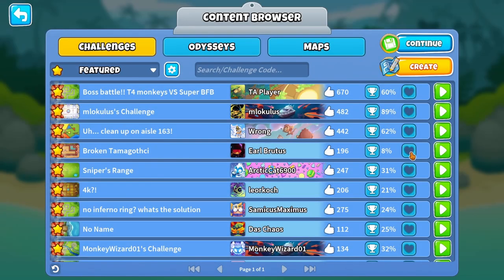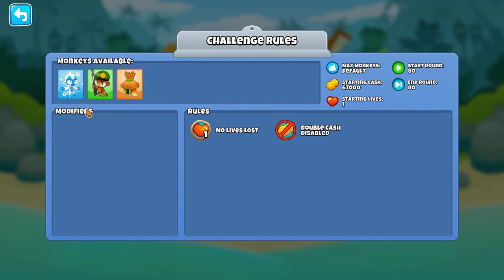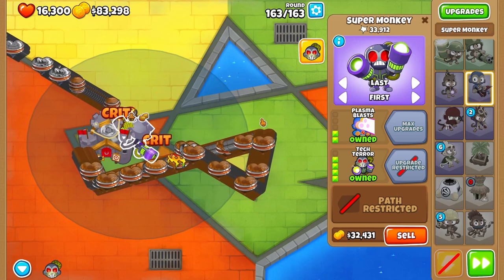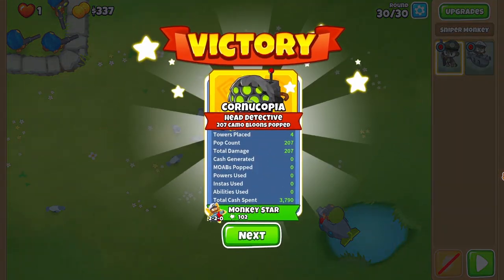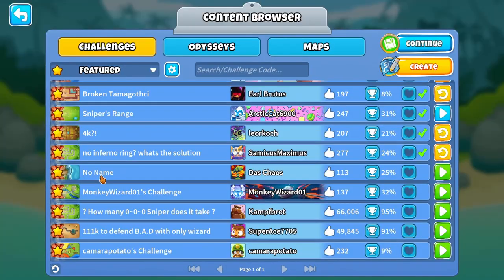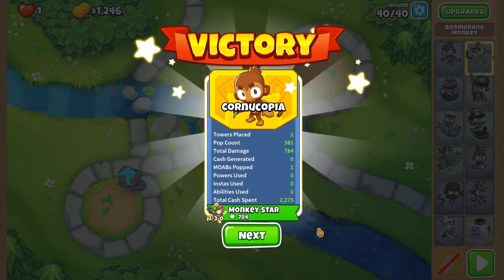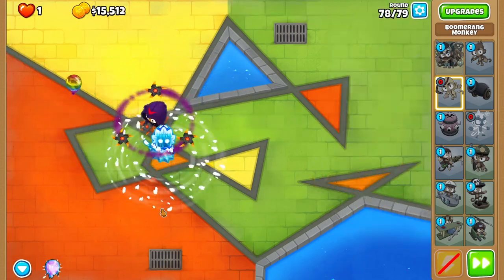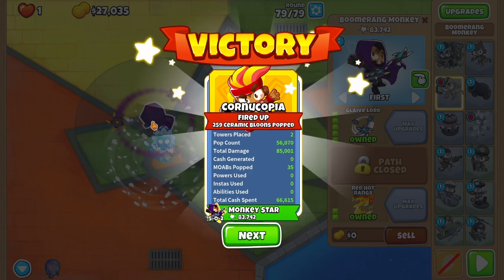FEATURED CHALLENGES were...well...umm...uhh...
BRB going to put my stapler in my stapler...